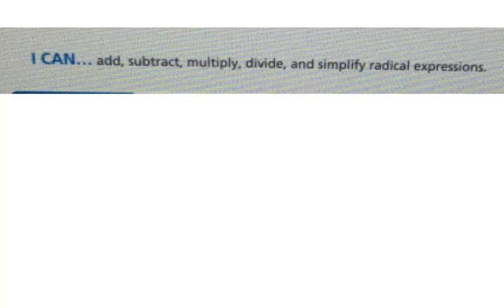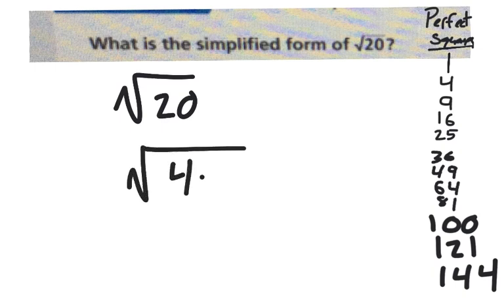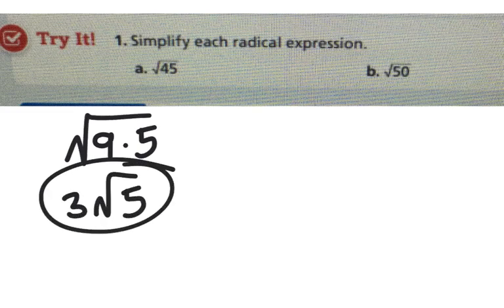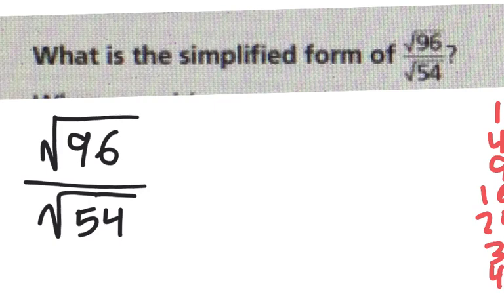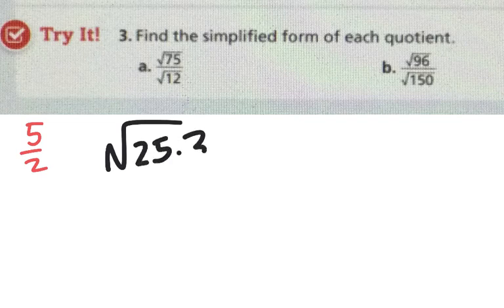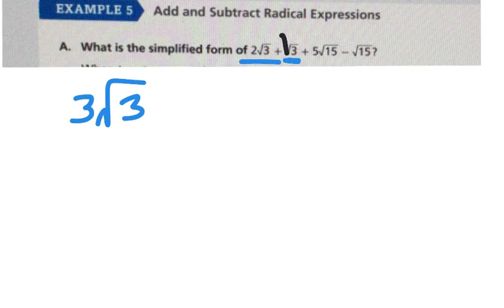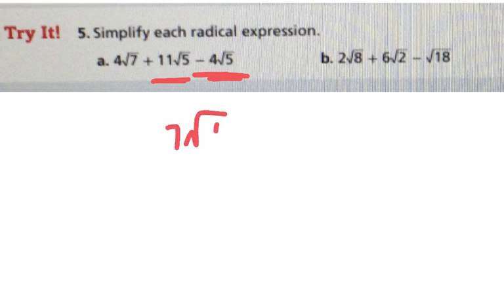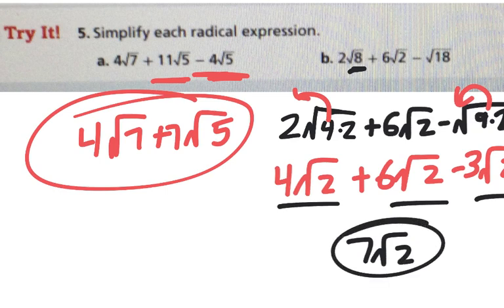geometry al 1-5.mp4